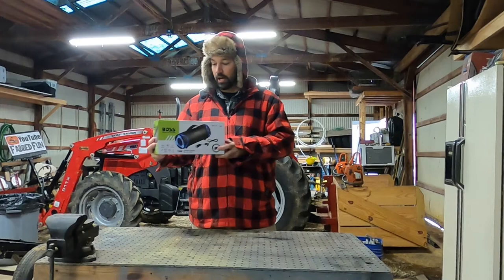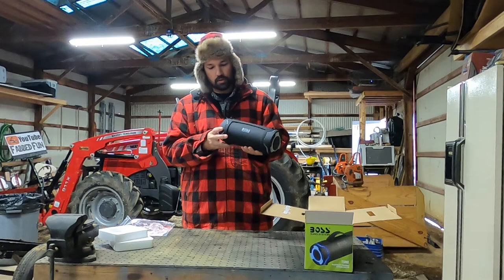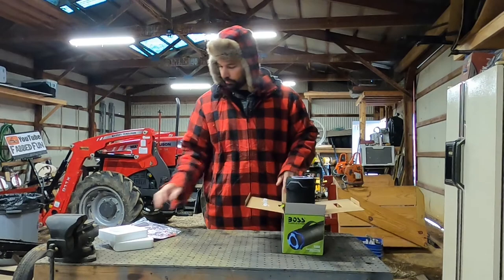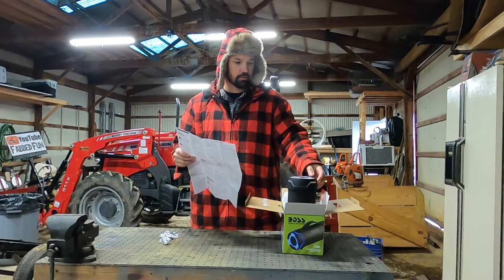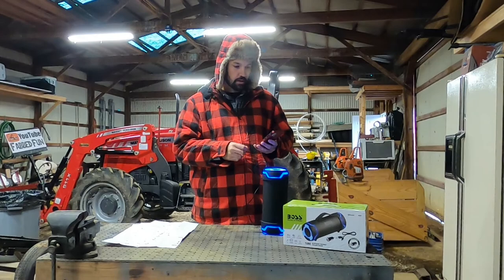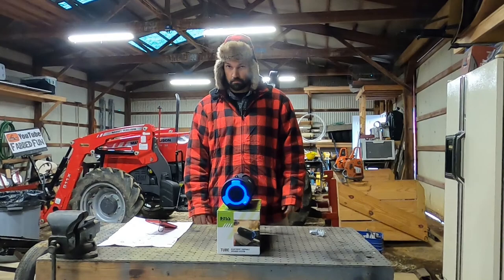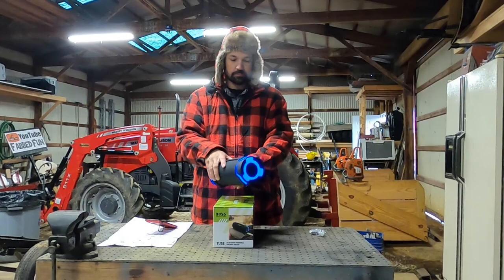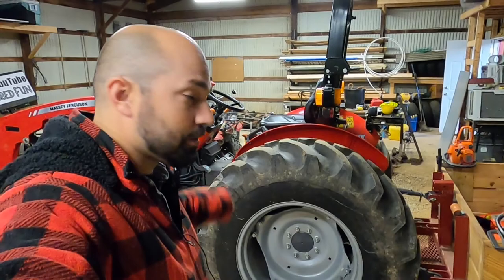155: Boss Audio System - TUBE - Unbox and Review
I want to demo a few more products from time to time on the channel.  Special thanks to James at Killing It Country for having loud music at the beginning of his videos.

All other music is used only for demonstration purposes.